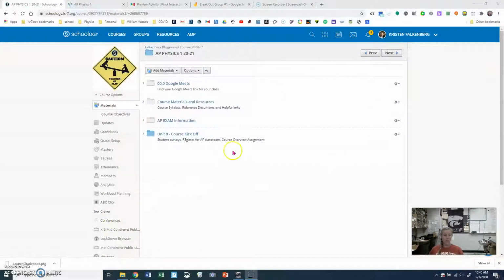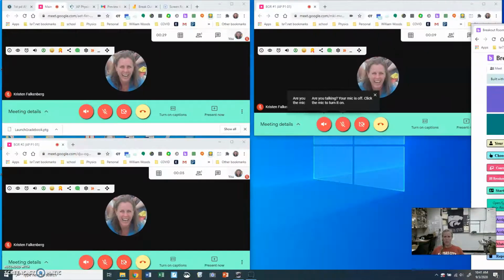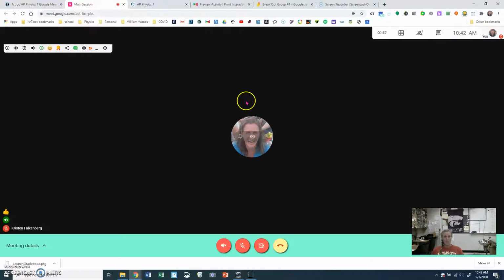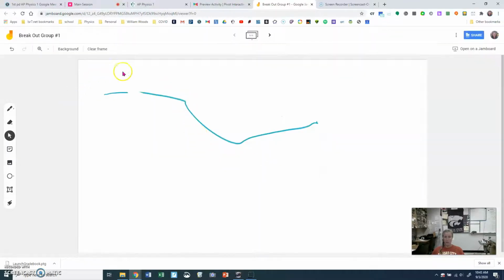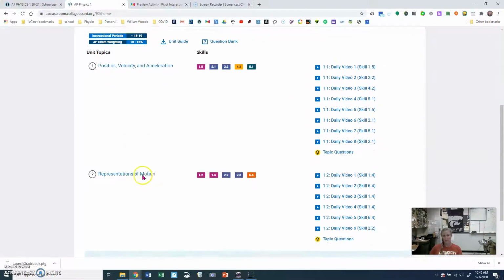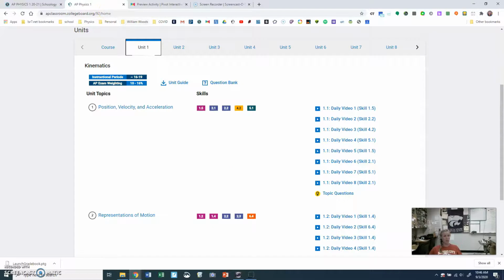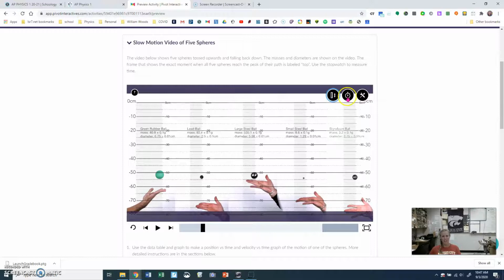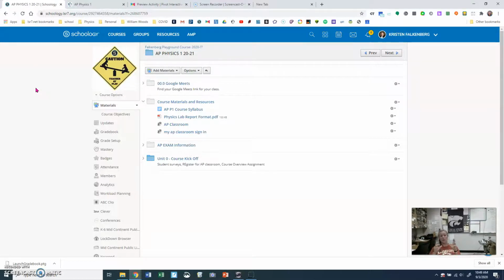How are we going to teach physics in a virtual setting?